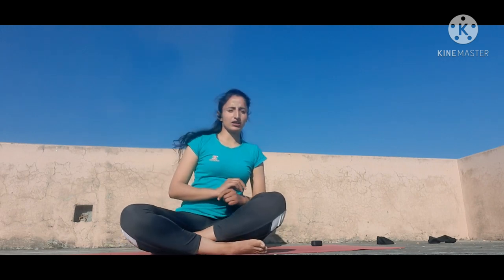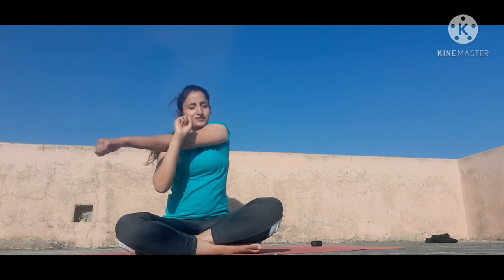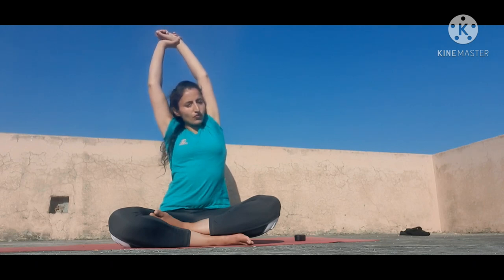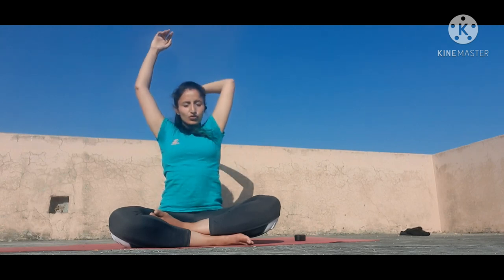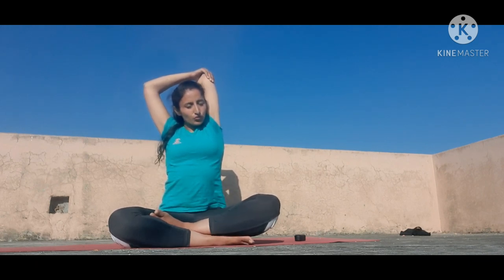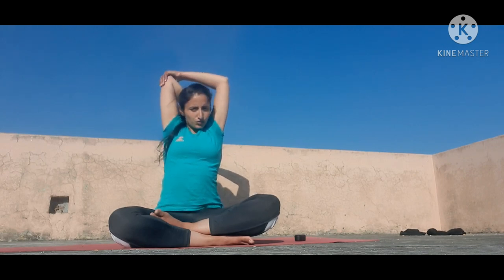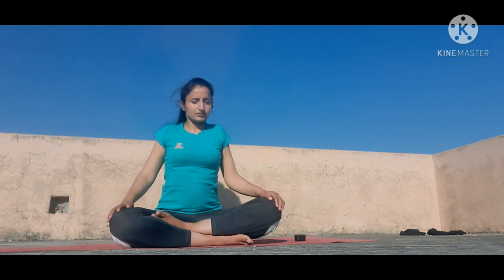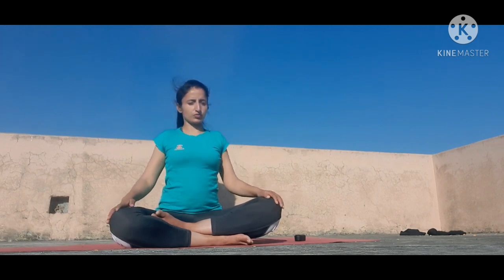SHOULDER PAIN RELIEF EXERCISES, 5 MINUTES मे Shoulder pain ka solution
Hey guys, Aman this side your yoga and fitness trainer. Today we will learn some streching techniques to recover from shoulder pain. In case of any injury first consult with your doctors then you can try them. Here I m showing 3 streching that anyone can use there is no age restriction. What time us best to do these streching? No doubt if you are doing empty stomach then it would be providing best result, but in case if you have severe pain then just wait for 30/ 40 minutes then you can try them. Be having gentle movement and do more focus on breathing. One more thing stay positive from inside I know you are going through tough times but still doing with positive attitude will increase your result . Hope this will help you thank you.
You can follow me on instra
Username: amandeep.rajpoot.75